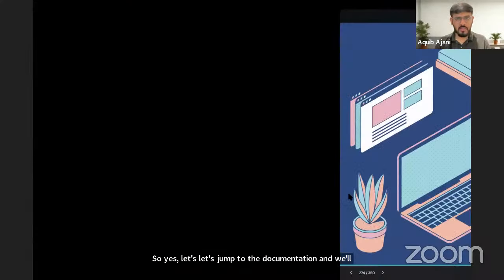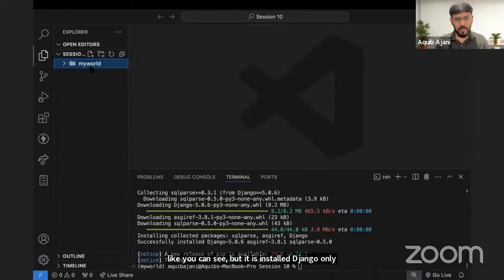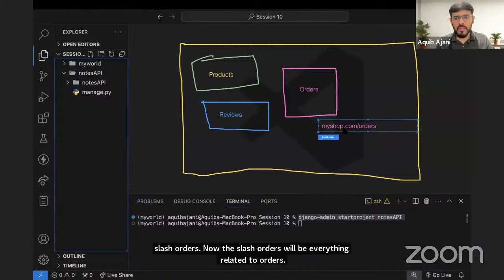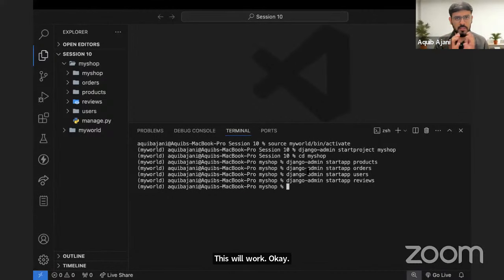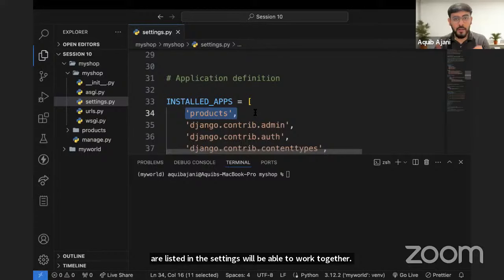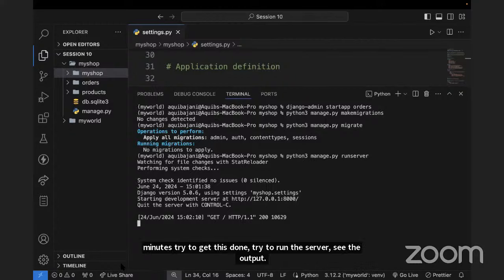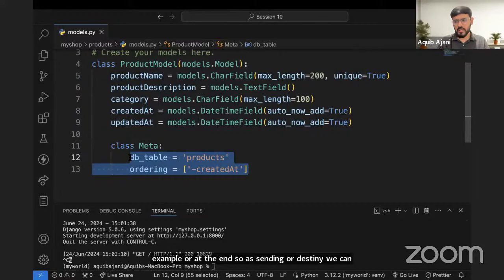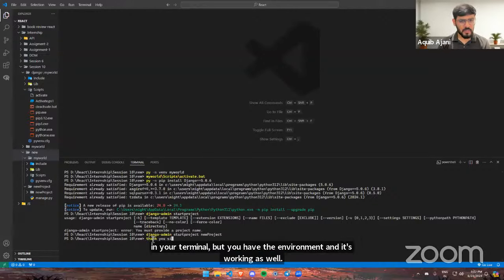IIDT-APSCHE Short Term Internships FSD Session 10 | Blackbucks